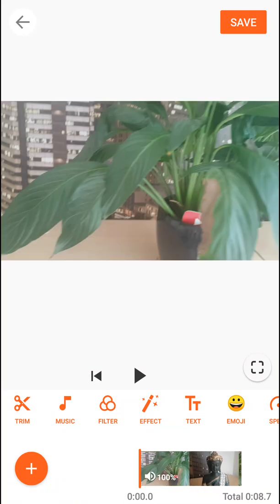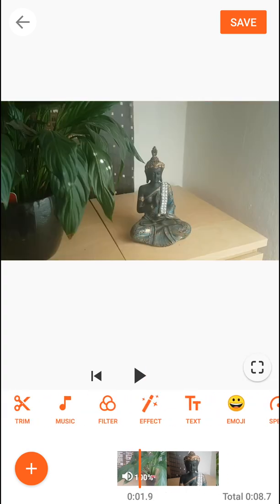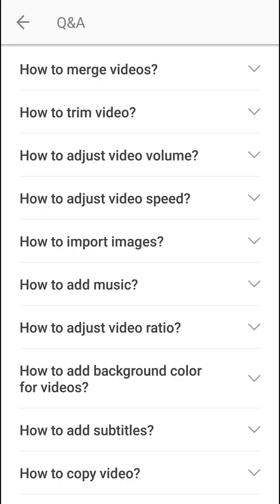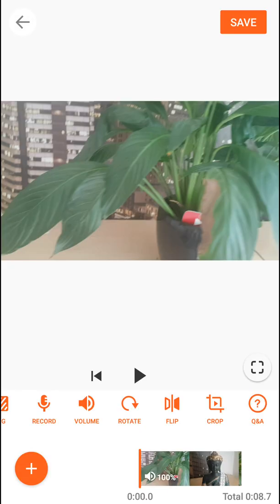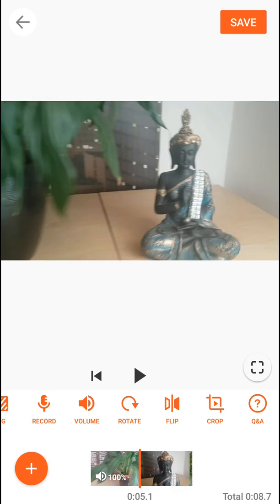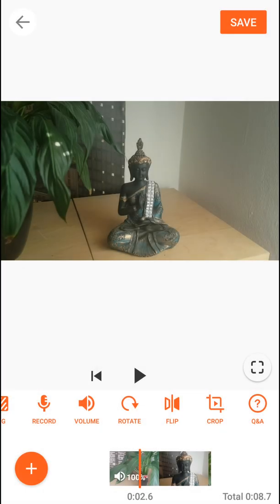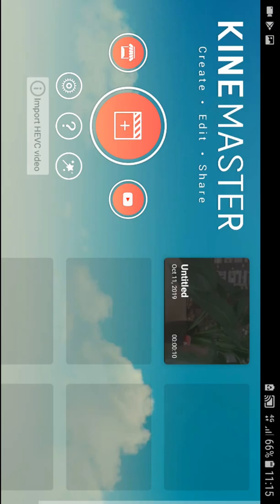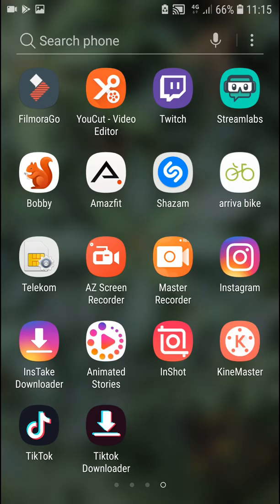Green Screen in YouCut (Android/iPhone)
In this video you will learn how to make green screen chroma key effect on mobile in YouCut(or not? , transferwise ‏‏‎ ‎

GET AMAZING FREE Tools For Your Youtube Channel To Get More Views:
Tubebuddy (For GROWTH on Youtube):